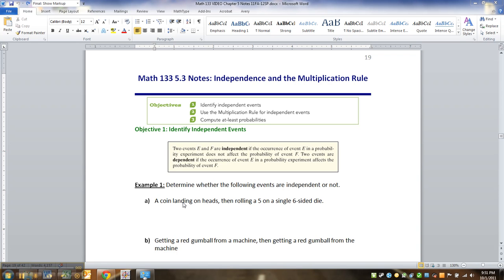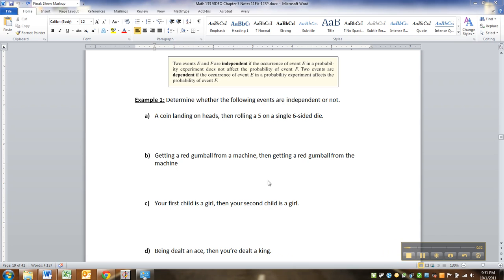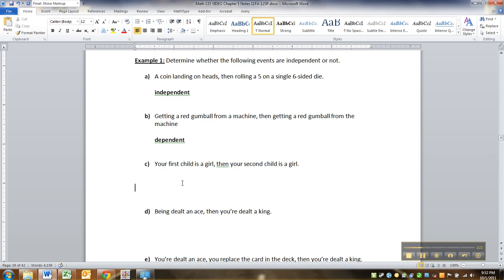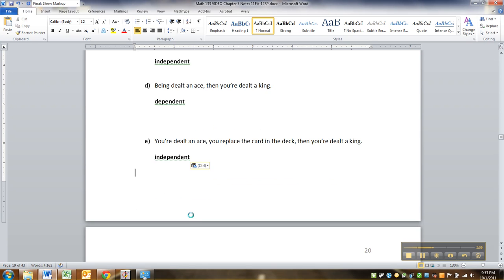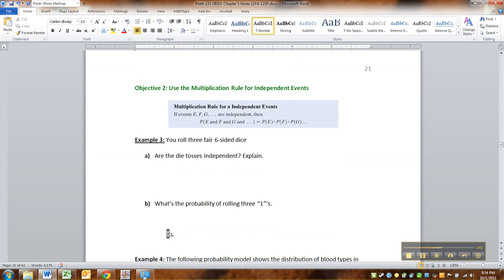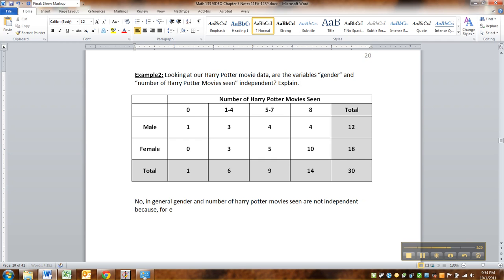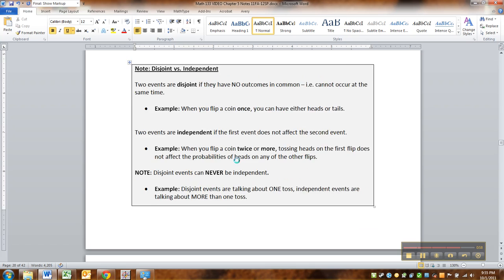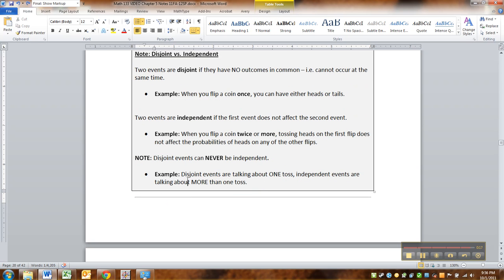5.3 Lecture - Part 1 of 7 - Math 133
Covers: Independence of Events in a Probability Experiment (5.3 Notes, pages 19-20)